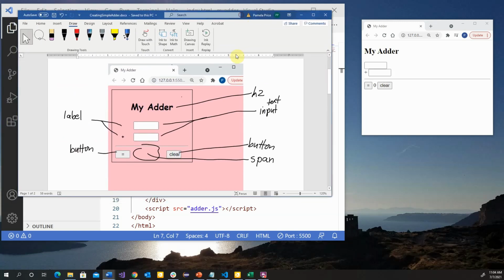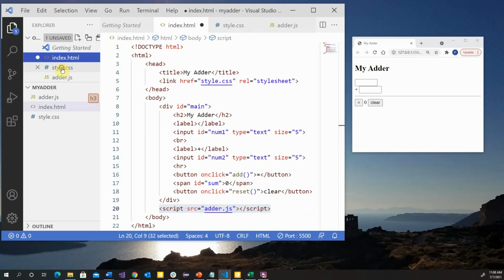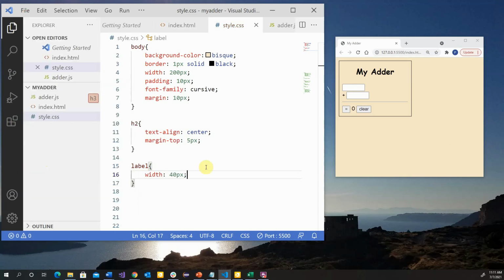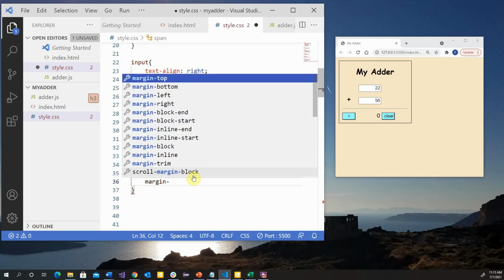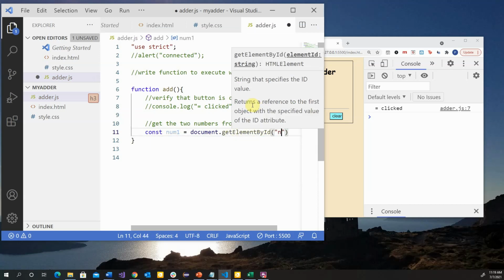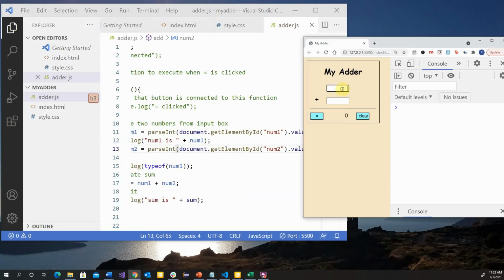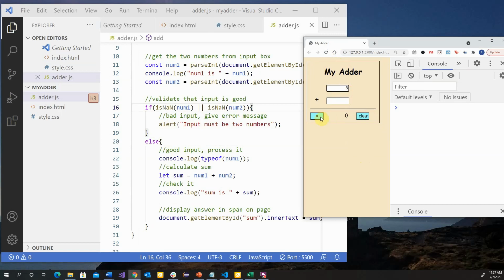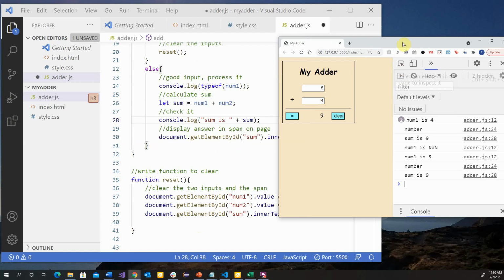JavaScript for Beginners: Lesson 4, part 2 - Creating a simple adder with JavaScript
Getting user input from textboxes, converting to numbers, doing some simple data validation with if statements, and displaying the results on the page.